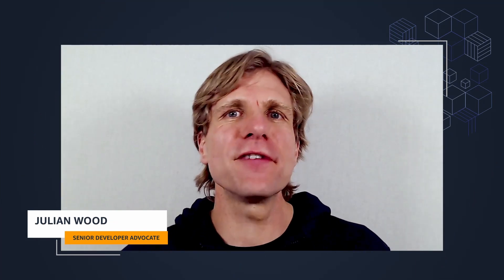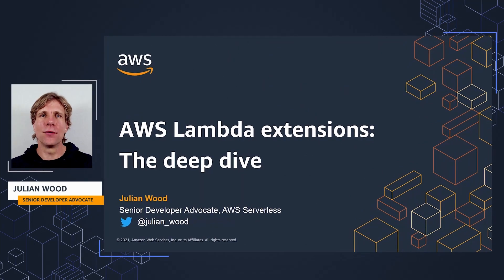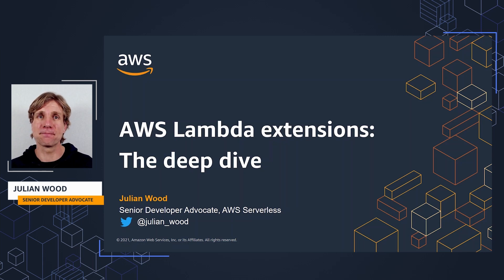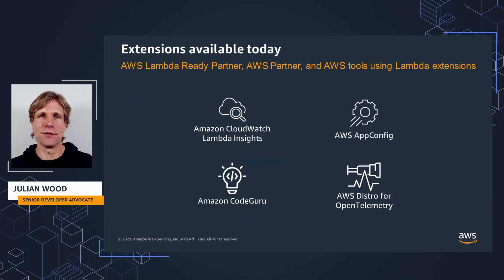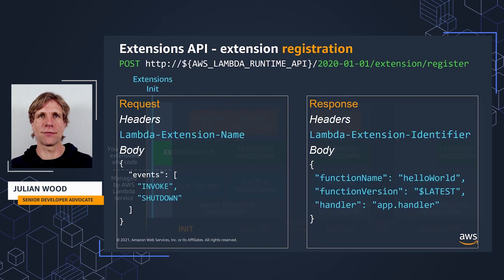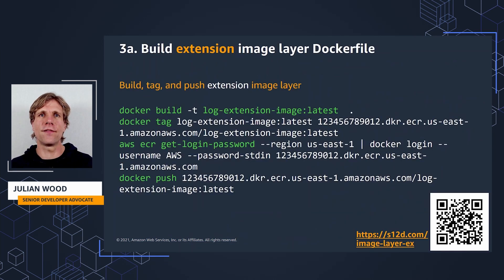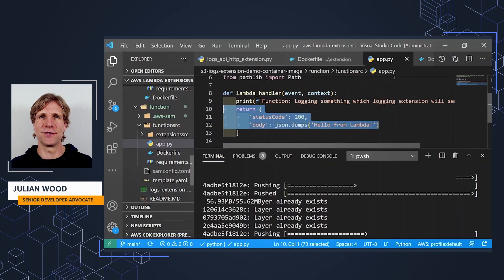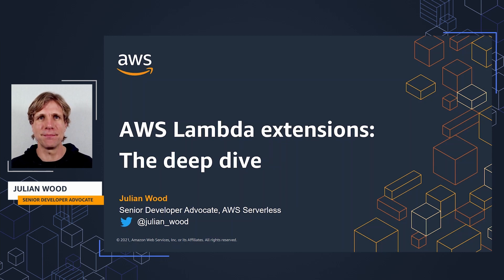AWS Lambda extensions: The deep dive | Promo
Are you looking for a way to more easily integrate AWS Lambda with your favorite monitoring, observability, security, governance, and other tools.
Welcome to AWS Lambda extensions, The deep dive, which is a learning path video series where I show you everything about augmenting your Lambda functions using Lambda extensions.